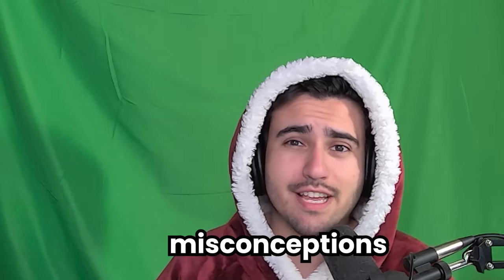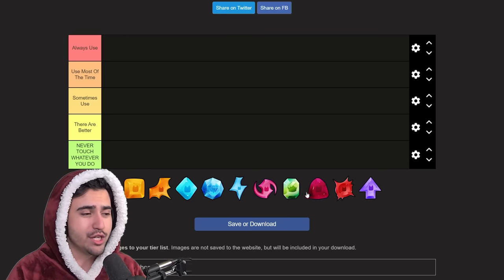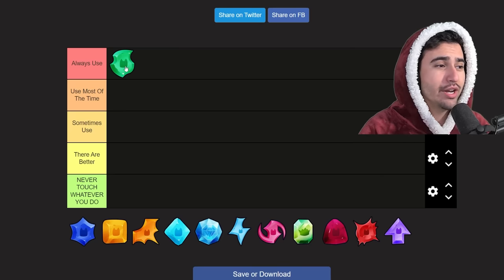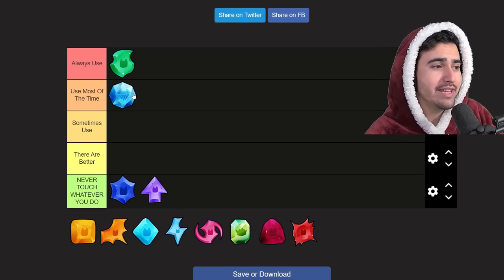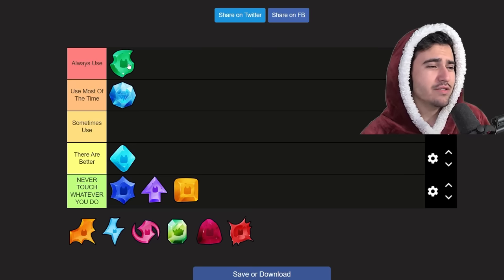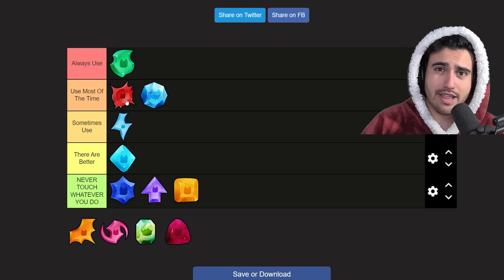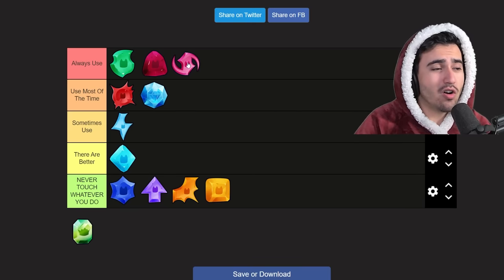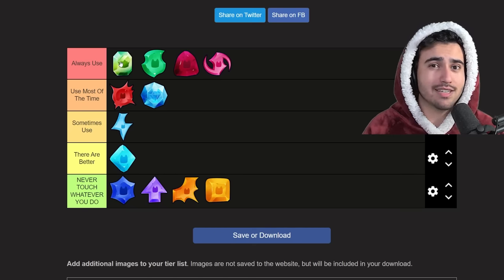Why This Popular Charm Isn't the Best Anymore (Pet Sim 99 Tier List)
I do an updated charm tier list and give my opinion on what setup you should be using on your huges!